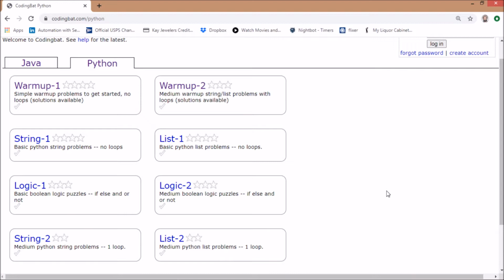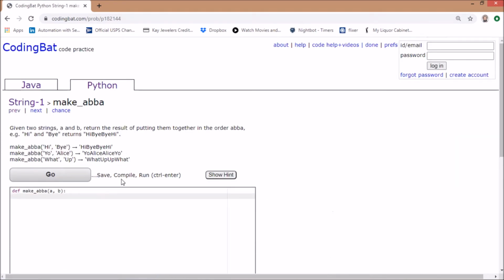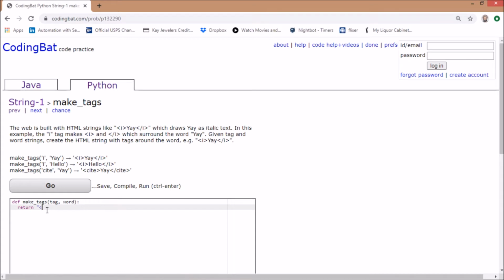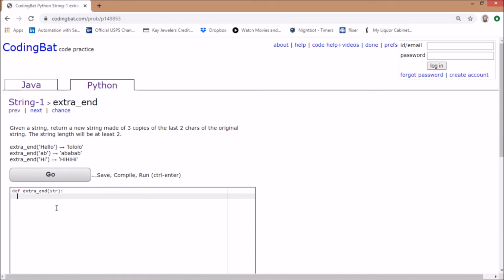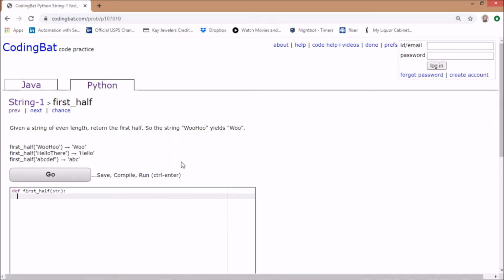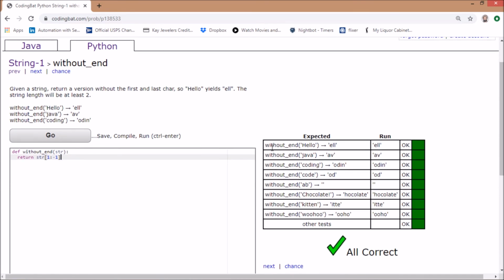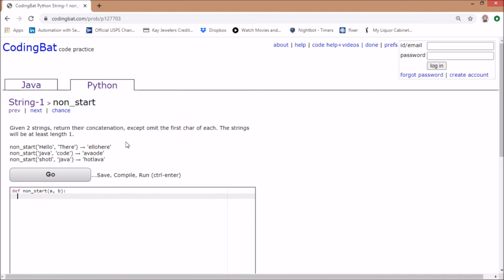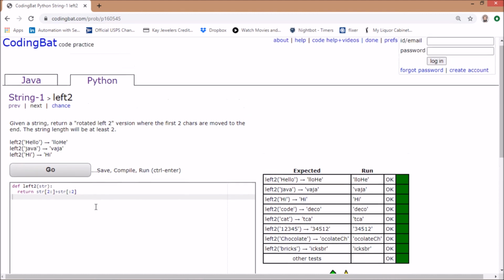Python || Coding Bat || String-1